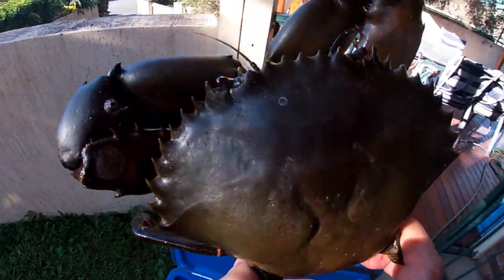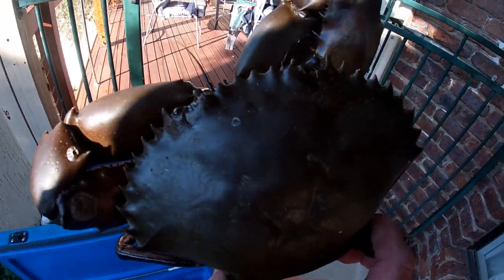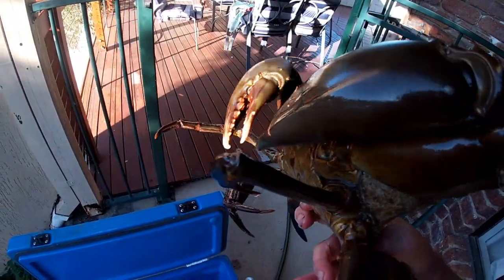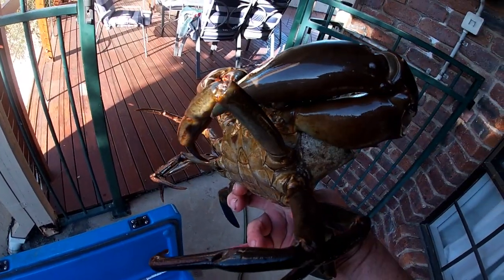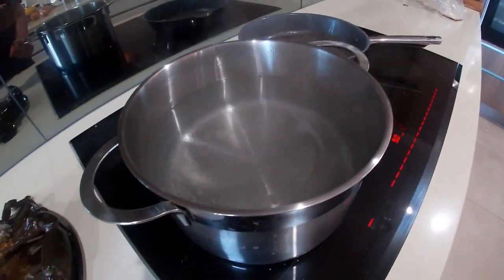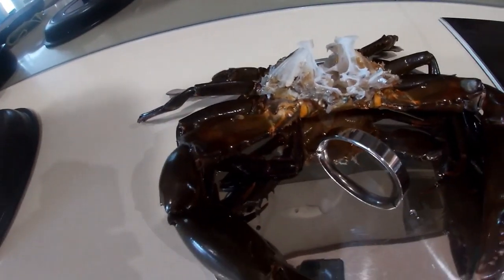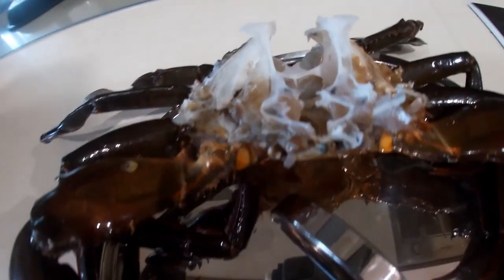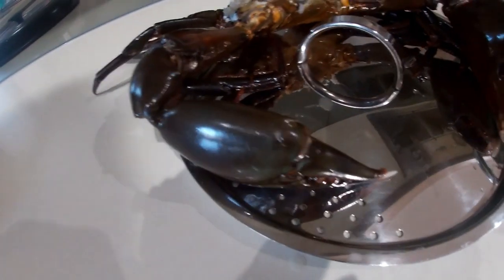MUD CRABBING 7TH JULY NUDGEE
With the recent rain I thought it would be a good idea to try and get some muddies for dinner. Something like Christmas in July.

While the catch was small it was also an excuse to get on the water.
I intend to go fishing this weekend and try and get some whiting. Destination - I was not sure, either Nerang or Coomera.

I would also like to give a shout out to the Fisheries at the Nudgee boat ramp. Asked all the usual questions about crab pots, float identification, pot identification, life jackets etc.

Obviously I did not have any problems but it is good to see them out there catching the grubs who do not obey the rules.